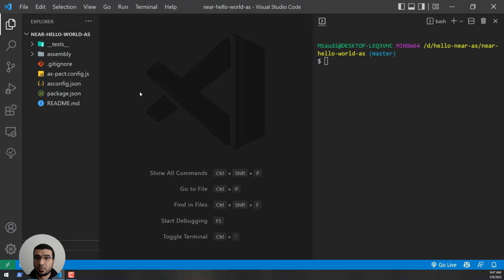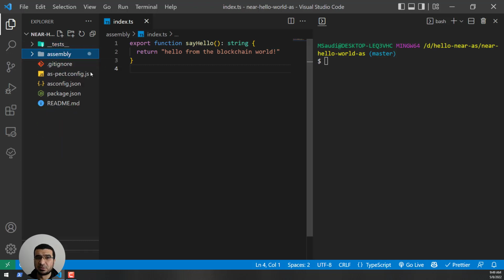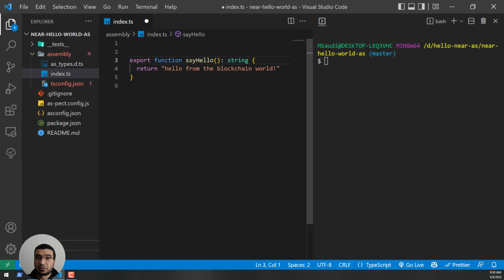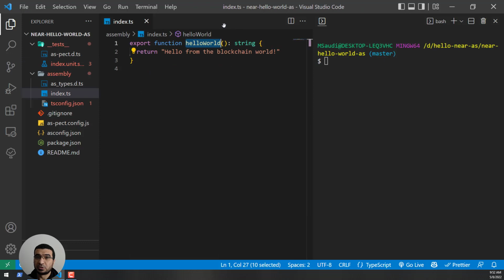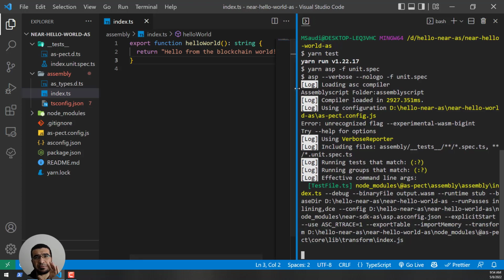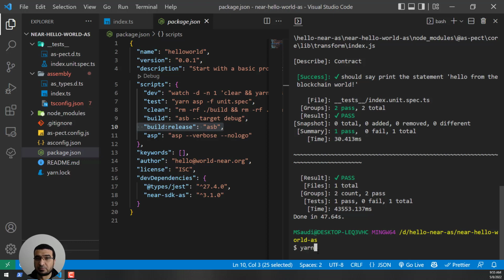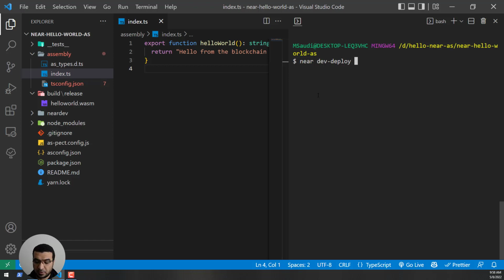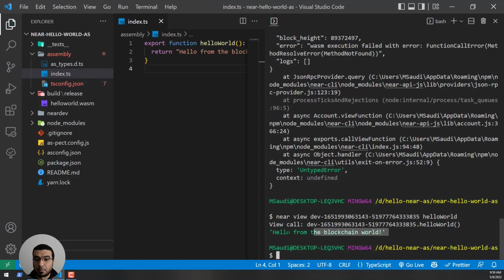Your first smart contract on NEAR using Assembly Script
Install near-cli